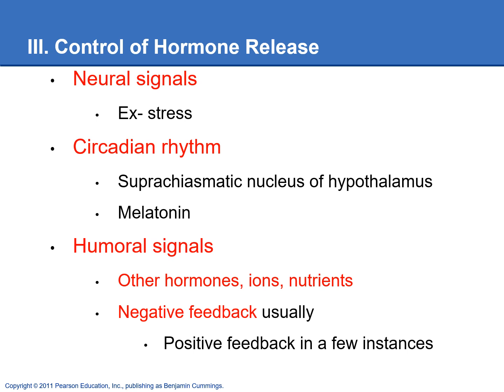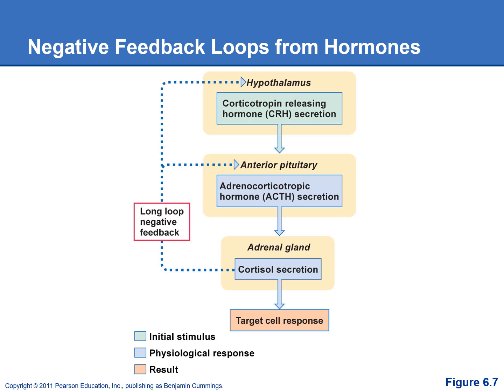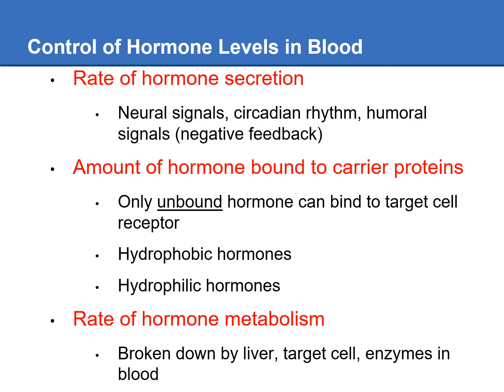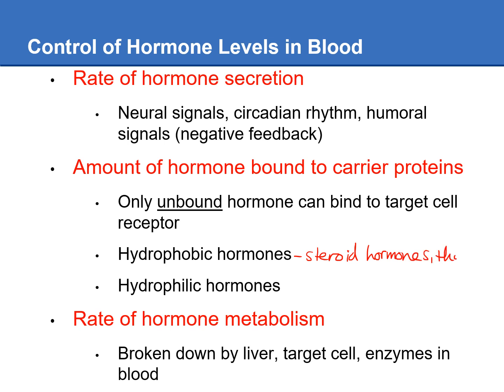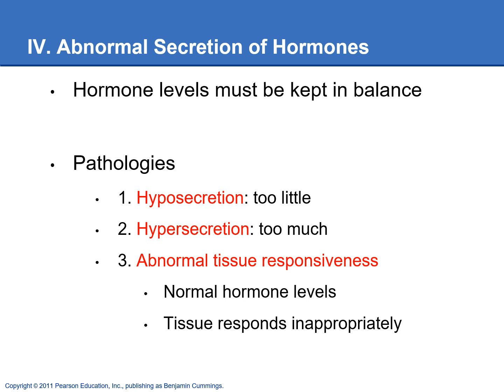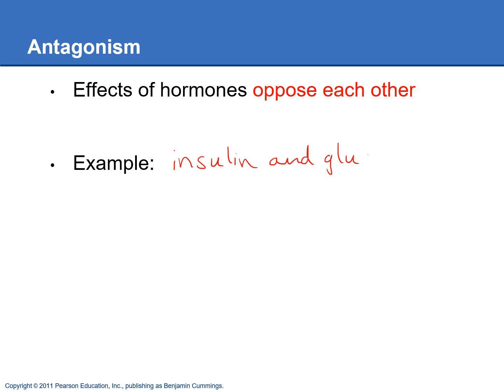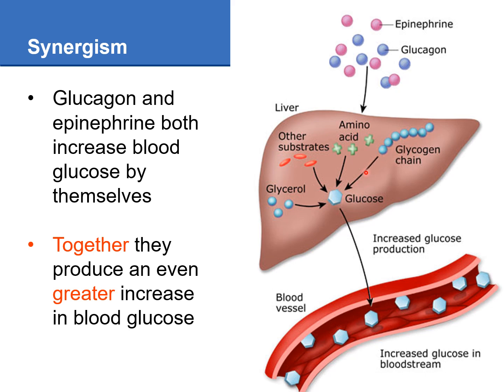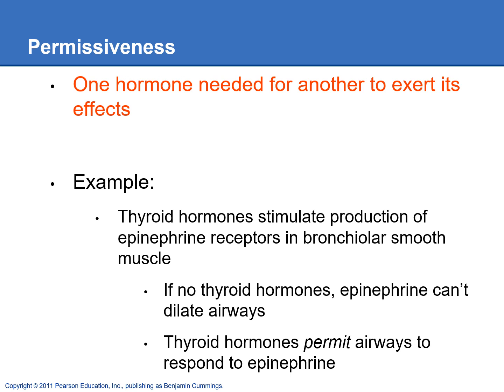2420 Ch6 ControlHormoneRelease HormoneInteractions Audio